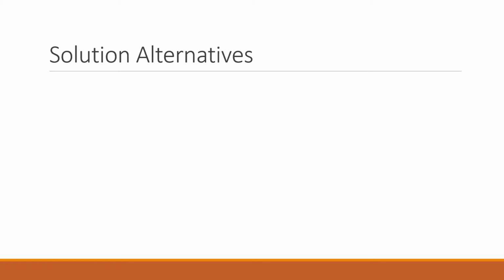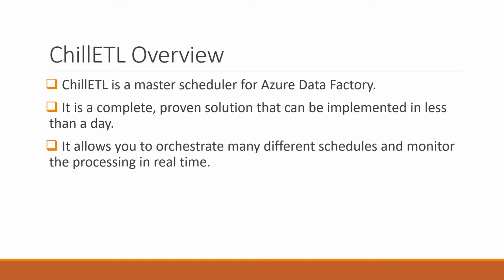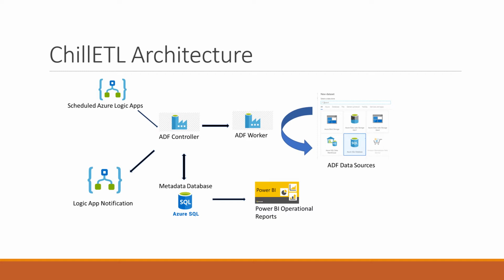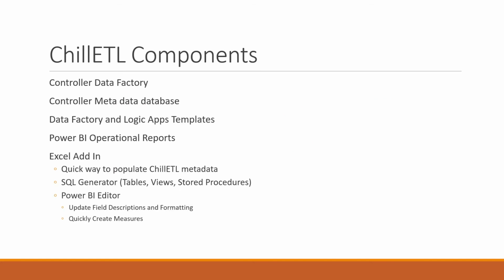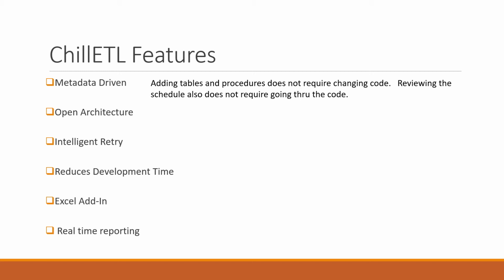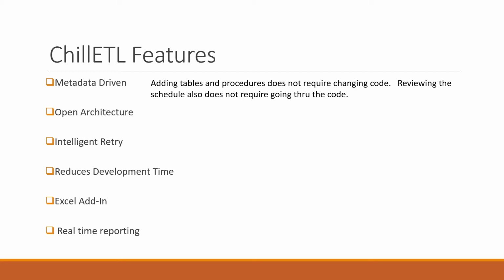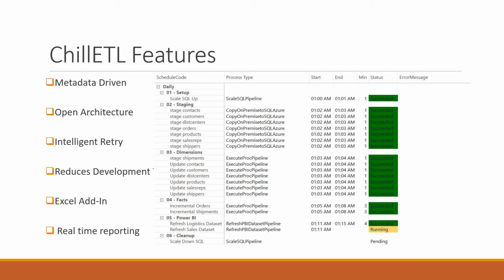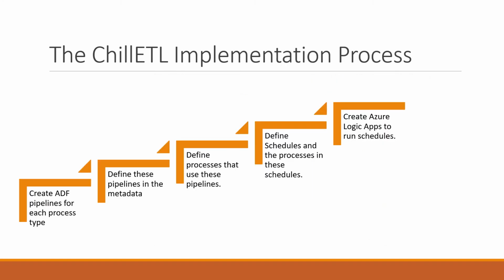ChillETL Overview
An introduction to ChillETL, a master scheduler for Azure Data Factory.